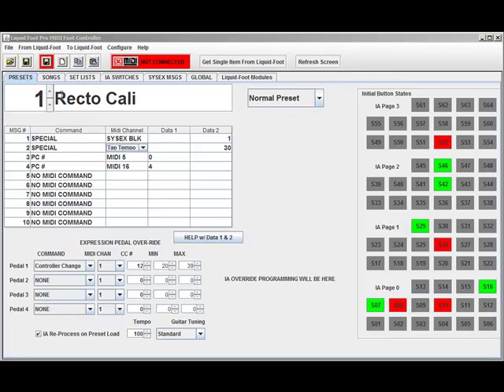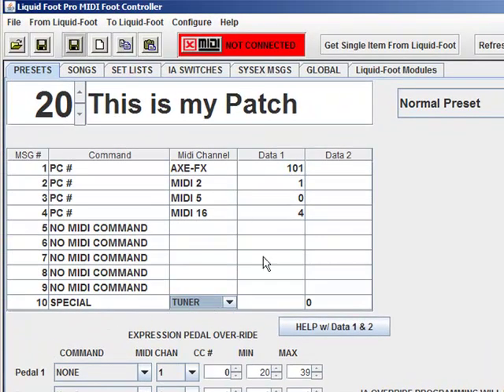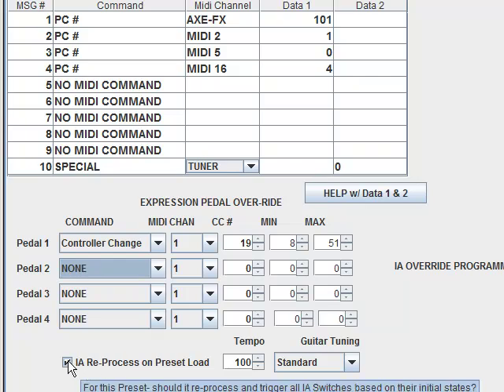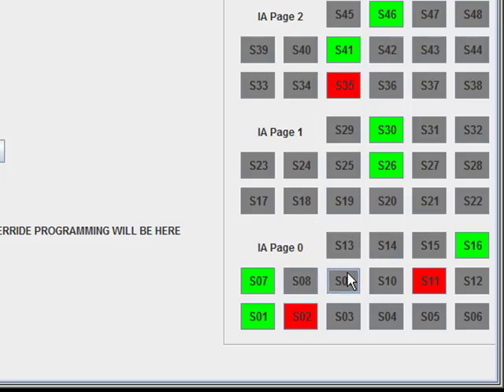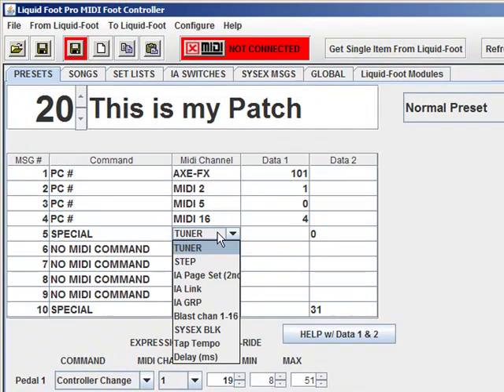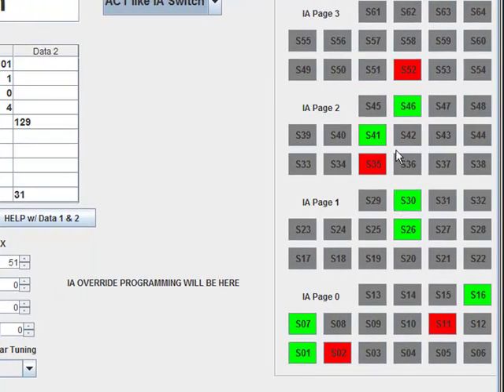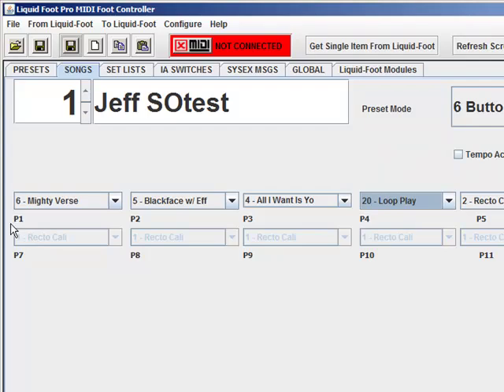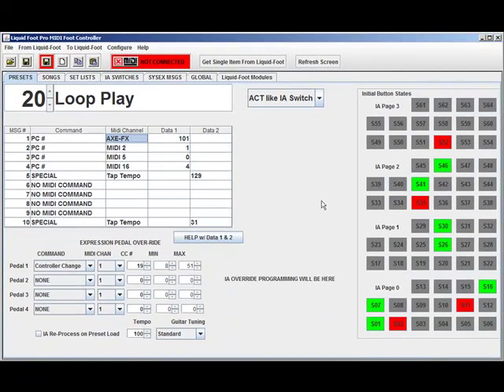Liquid-Foot Pro PC/MAC Editor -- Programming Presets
how to use the Preset Screen